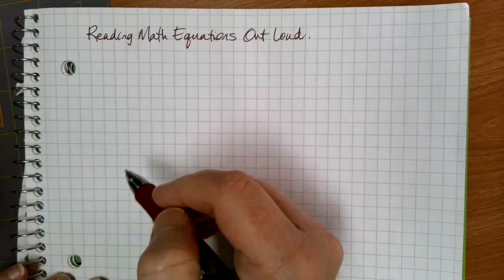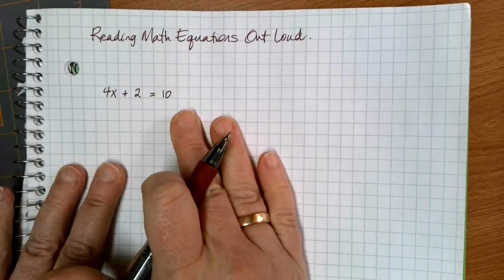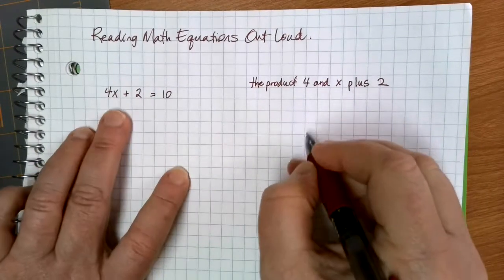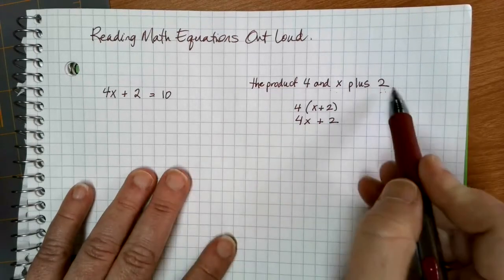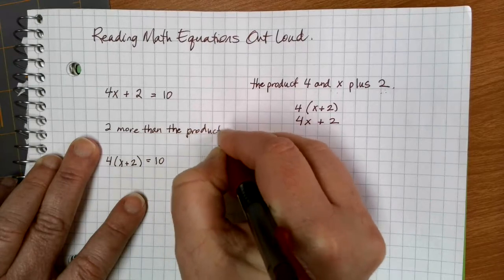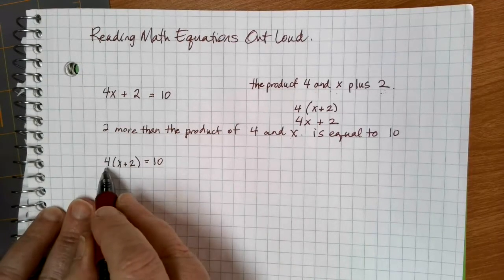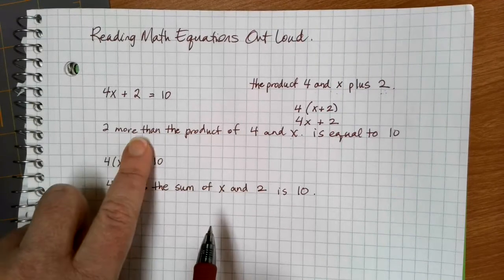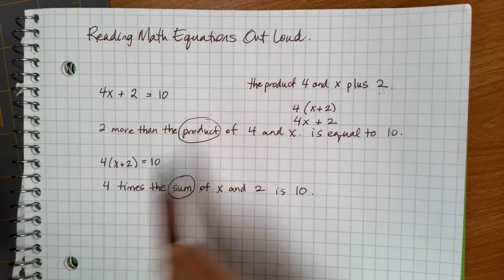Reading Math Equations Out Loud M98 1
A lesson containing pointers for translating between math and English.  This skill is useful when you need to communicate, talk about, or read math expressions and equations out loud. This video was created to support Lake Washington Institute of Technology's Math 98 class "Essentials of Intermediate Algebra".